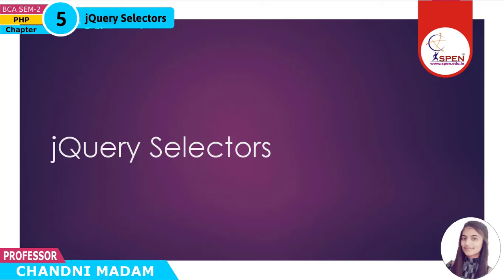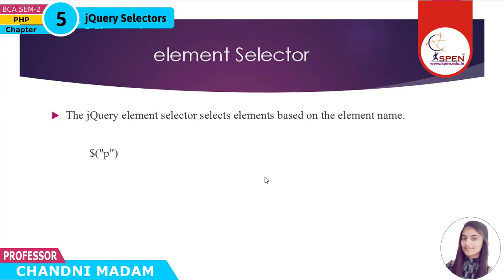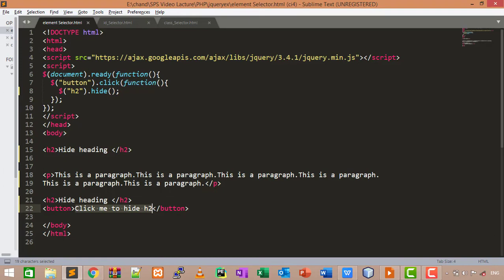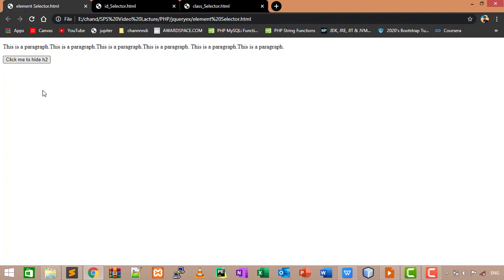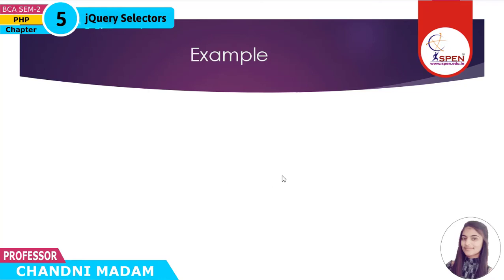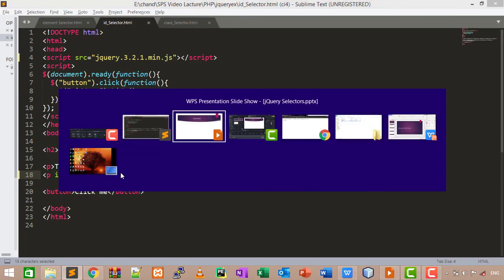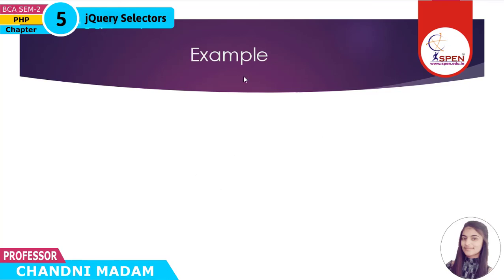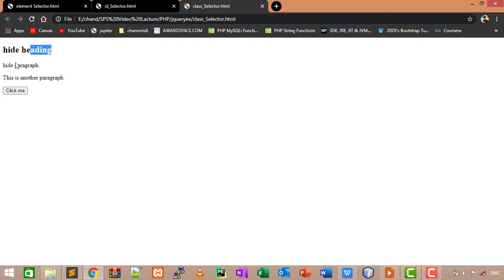jQuery Selector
jQuery Selector with example
1. element Selector
2. class Selector
3. id Selector